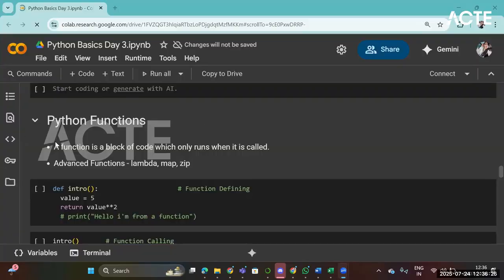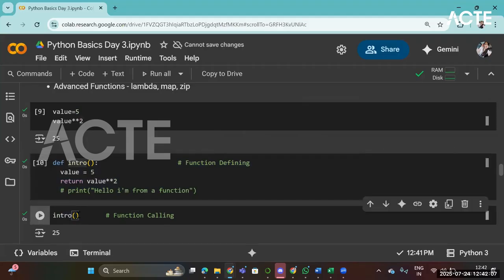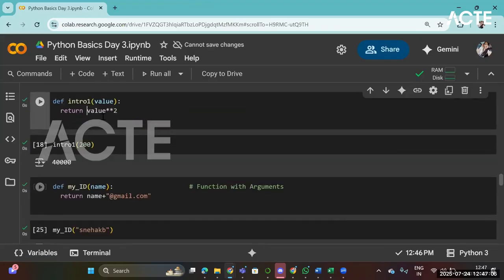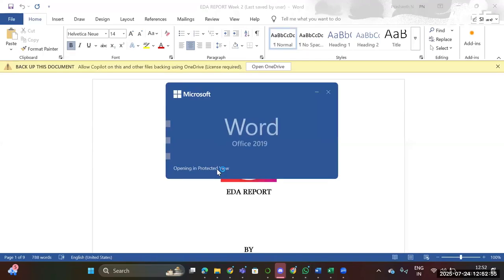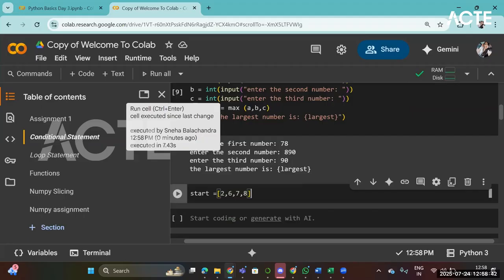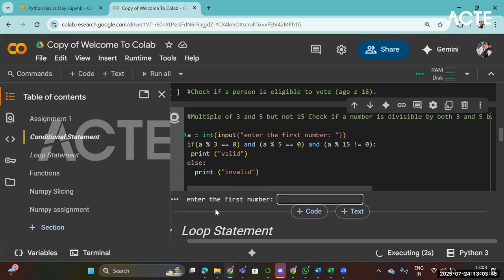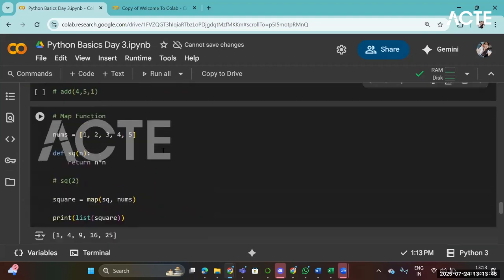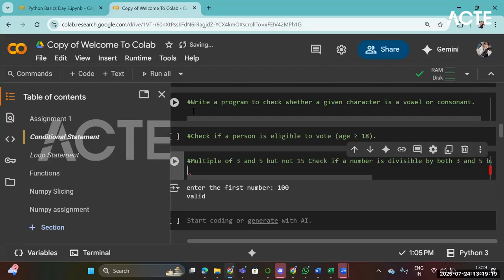Python Lambda Functions Tutorial 💻 | Quick & Easy Guide for Beginners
💡 Want to simplify your Python code and save time? This video covers Lambda Functions in Python in the easiest way possible!

Lambda functions (also called anonymous functions) help you write quick, one-line functions without using the traditional def keyword. ⚡

🎯 In This Video:
✔️ Syntax explained in simple terms
✔️ Real-world coding examples
✔️ When to use (and avoid) lambda
✔️ Interview-focused tips

🚀 Perfect for beginners, students, and developers preparing for coding interviews.

👉 Start writing cleaner and more efficient Python code today!

🎓 Top Career-Focused Courses:
🔹 Data Analytics course with placement in Hyderabad
🔹 Best Full stack developer course in Hyderabad
🔹 Cloud Computing course with certification in Hyderabad
🔹 Best training institute for Software Testing in Hyderabad
🔹 Best Institute with Guaranteed placement in Hyderabad